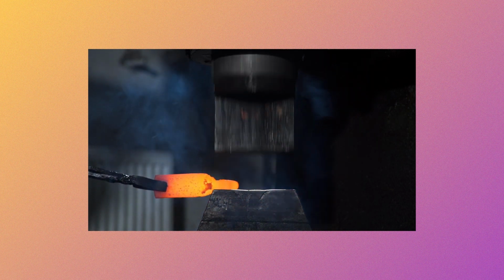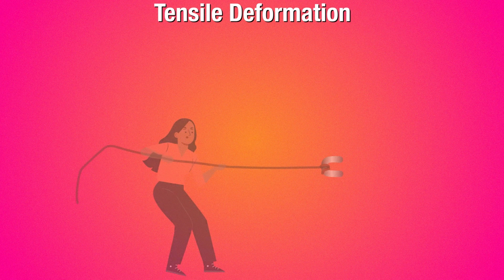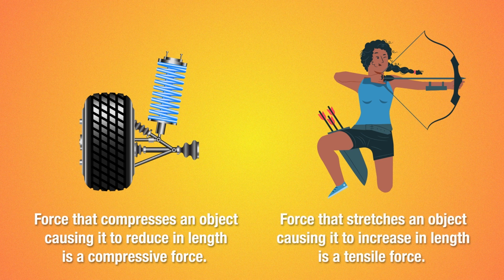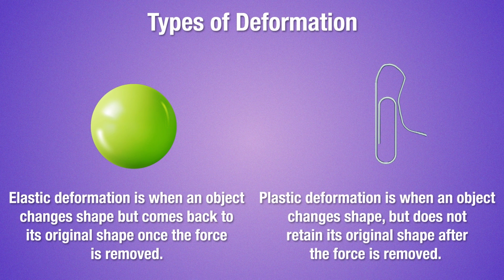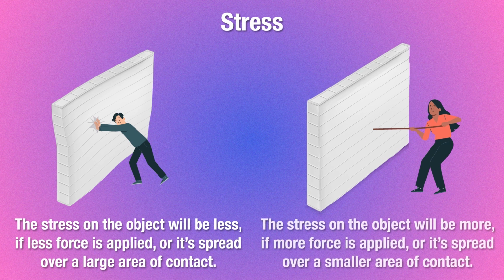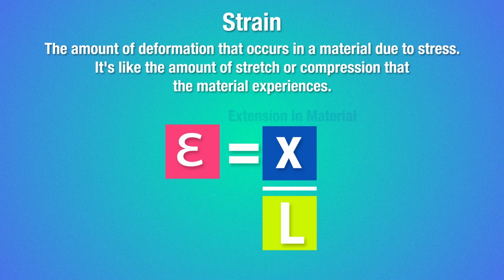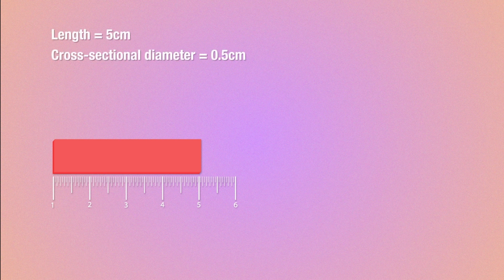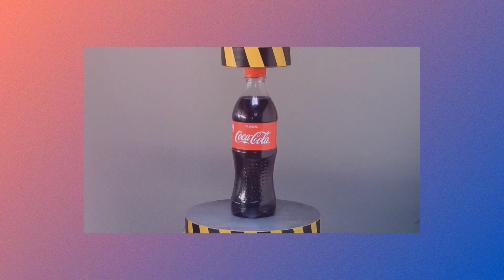Stress and Strain | Deformation of Solids | A Level Physics 9702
Exploring Stress and Strain: Understanding Deformation in AS Level Physics!

In this engaging video, we delve into the fascinating realm of stress and strain, as part of the Deformation of Solids chapter, tailored for A Level Physics students. Throughout the presentation, we'll focus on arming students with the necessary knowledge of concepts so that they become confident in:

1. Defining Deformation and Its Relation to Forces: Gain a comprehensive understanding of deformation within the context of physics and its correlation with forces applied to solid objects. Learn how external forces cause changes in shape or size of materials.
2. Differentiating Tensile and Compressive Forces: Explore the distinctions between tensile and compressive forces and their respective effects on materials. Understand how tensile forces stretch materials while compressive forces squeeze them, affecting their behavior and properties.
3. Explaining Elastic and Plastic Deformation: Uncover the concepts of elastic and plastic deformation, providing clear examples of each. Discover how materials respond to stress: elastic deformation is reversible, while plastic deformation leads to permanent changes in shape.
4. Calculating Stress and Strain: Develop proficiency in calculating stress and strain in various scenarios, employing the appropriate formulas and understanding their units of measurement. Explore how stress is force per unit area, while strain measures the relative deformation of a material.
5. Applying Concepts to Predict Material Behavior: Apply the principles of stress and strain to predict material behavior under different force conditions, including the potential for material failure. Understand how excessive stress can lead to material failure and the importance of designing materials to withstand specific loads.

Join us on this educational journey as we unravel the complexities of stress and strain, empowering A Level Physics students to comprehend and analyze the deformation of solids with confidence and clarity!

If you like what you saw here and Deformation of Solids has started to make a whole lot more sense, head over for access to

1. Bite-sized video lessons
2. Detailed Past Paper walkthrough videos
3. Exam specific Revision Guides and Notes
4. Expert led academic support for whenever you’re stuck
5. Tons of practice worksheets and mocks
6. Past Paper bank
7. An active and global online community, with learners just like yourself